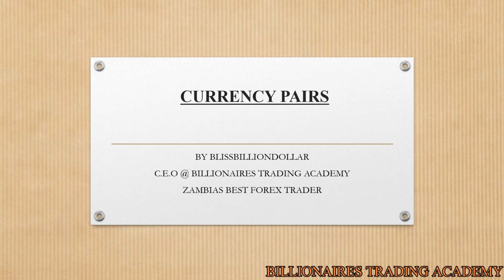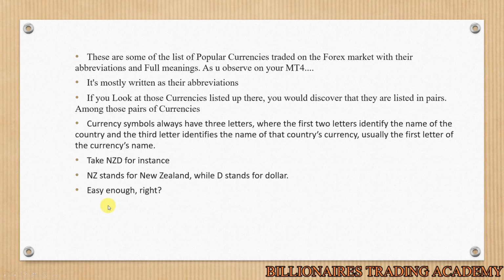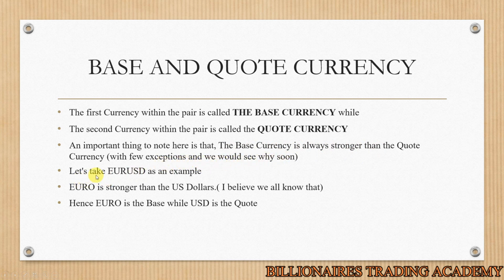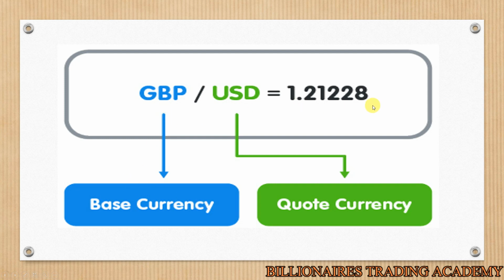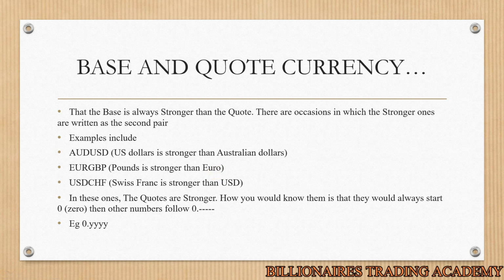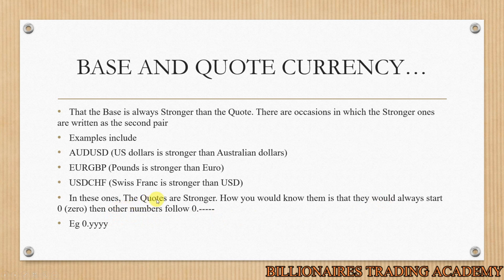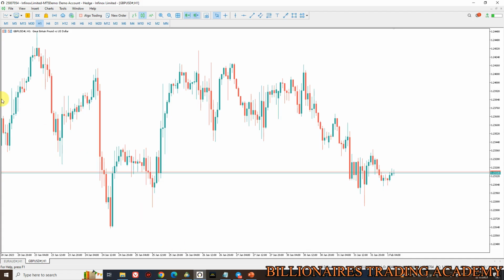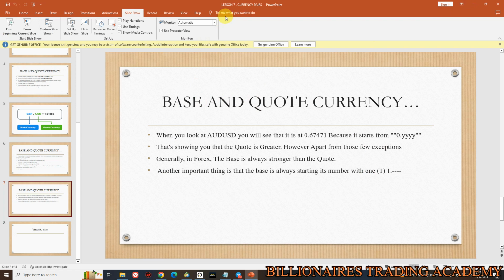LESSON 8: Base and Quote Currency Explained: A Beginner's Guide to Forex Trading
In this tutorial, we'll explain what base and quote currency are in forex trading. You'll learn the fundamentals of currency pairs, how they're priced, and how to calculate profits and losses. We'll also cover the factors that affect exchange rates and how to read currency charts. With this guide, you'll have a solid understanding of base and quote currency and be better equipped to trade the forex market.

base currency, quote currency, forex trading, currency pairs, exchange rates, profits and losses, currency charts, trading fundamentals